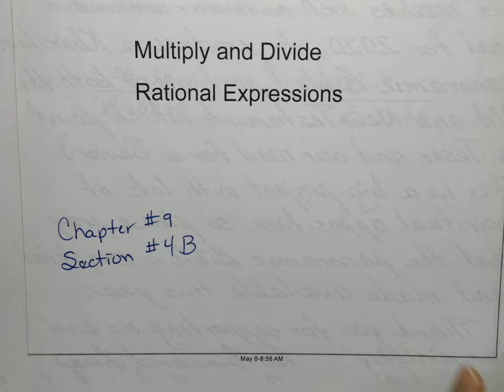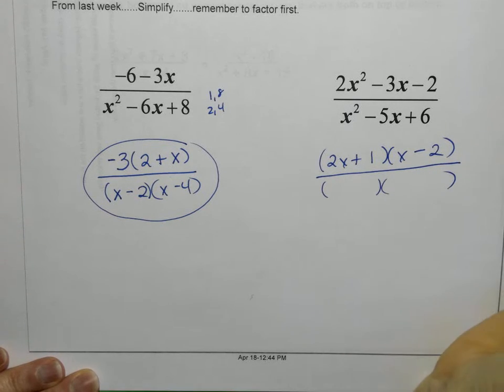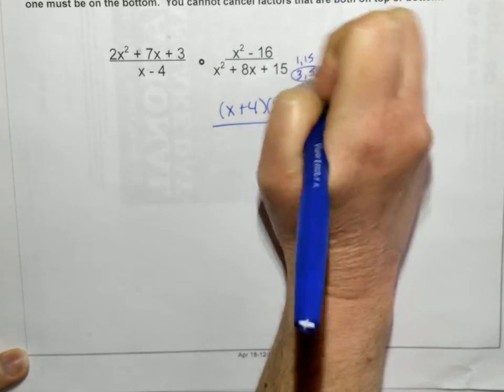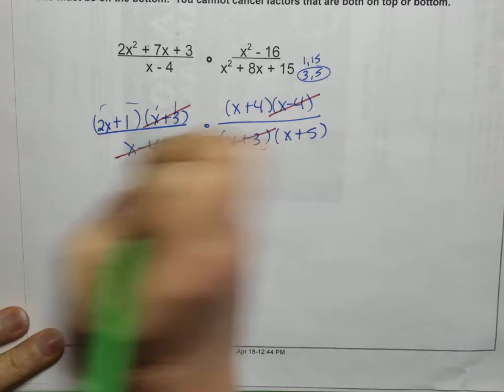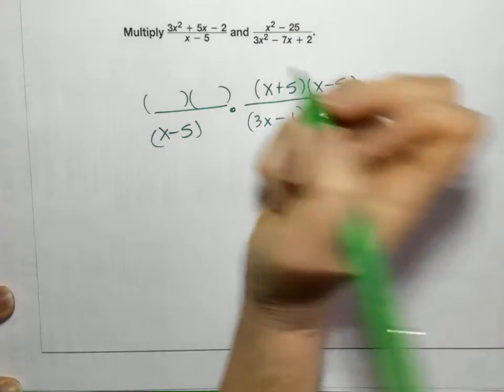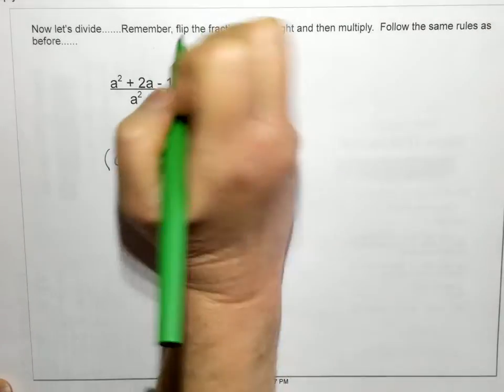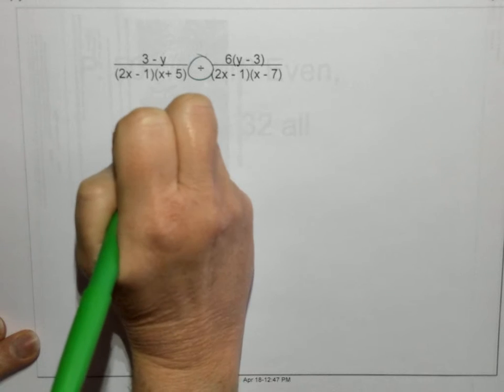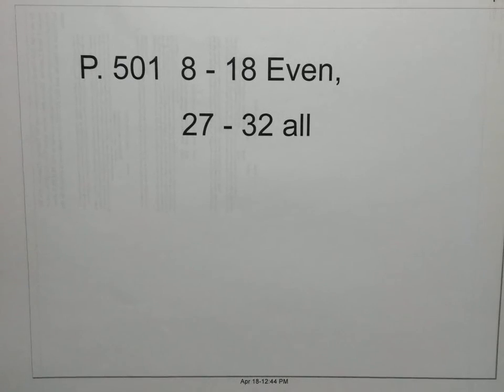Multiply and Divide Rational Expressions